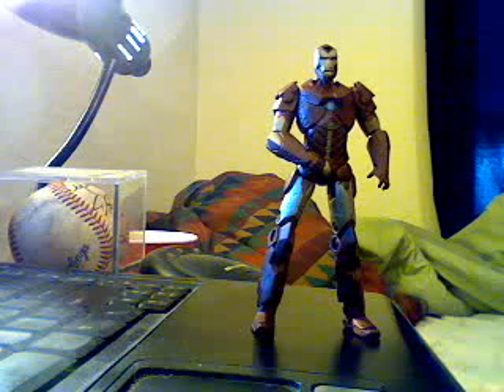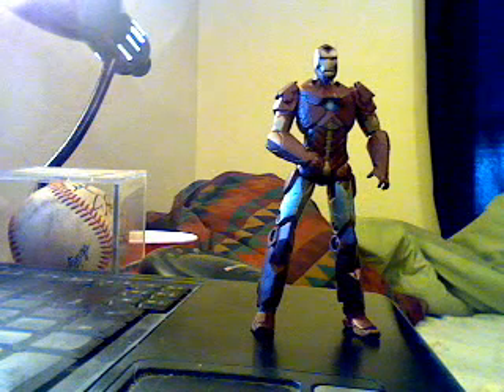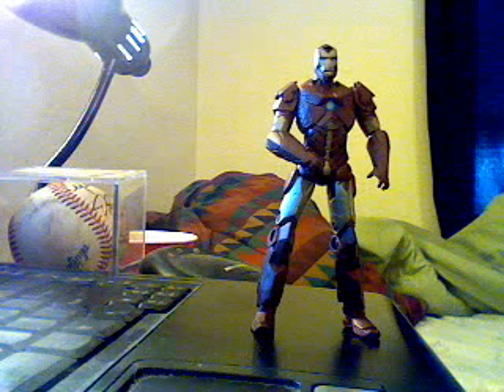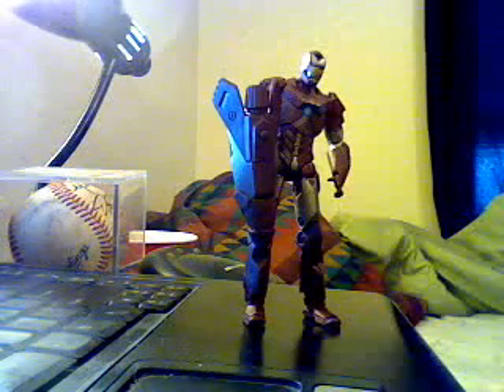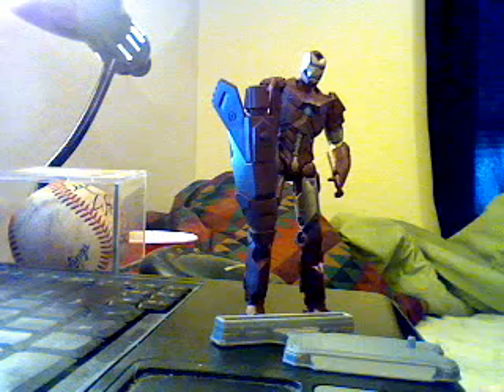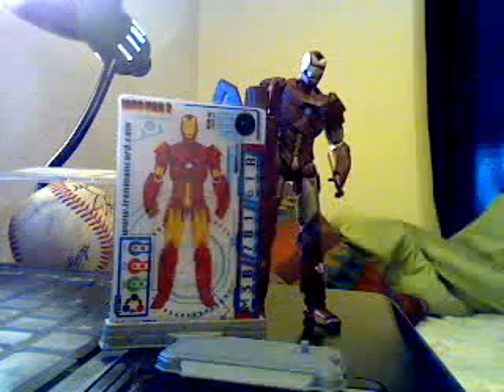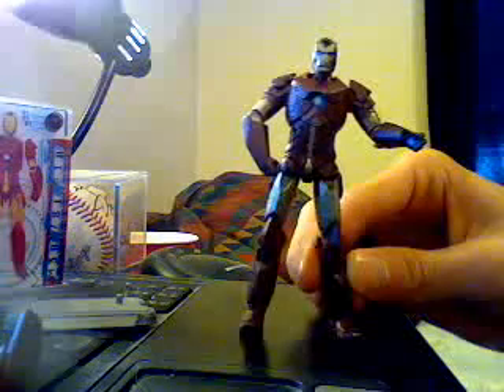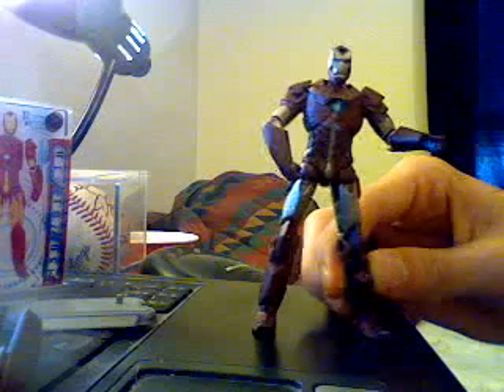iron man 2 hypervalosity armor review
robotking15367's webcam video June 22, 2010, 01:01 PM